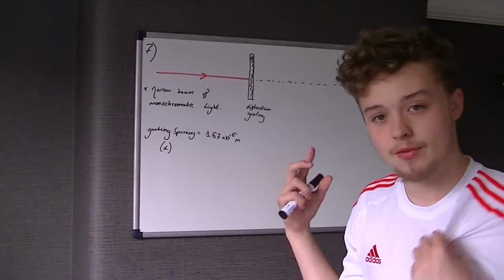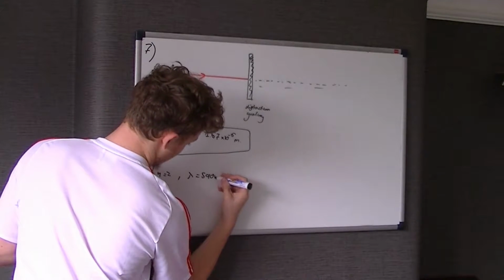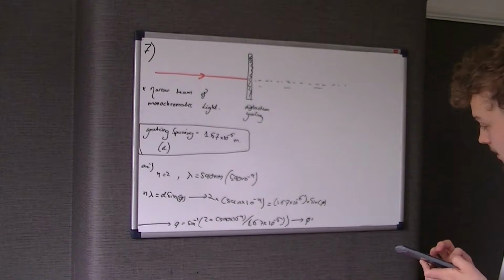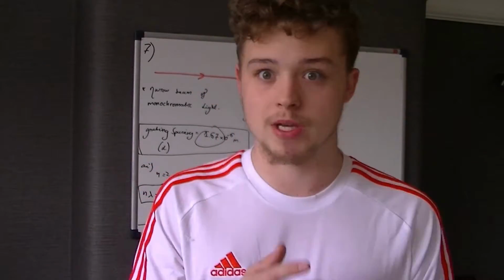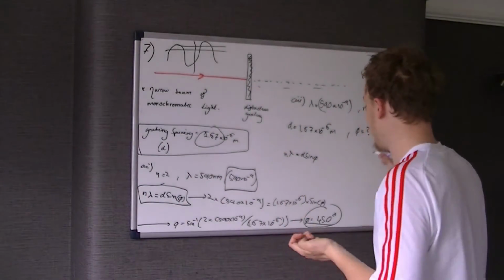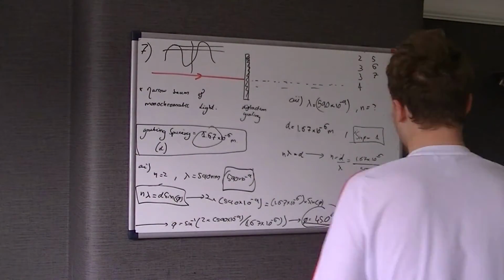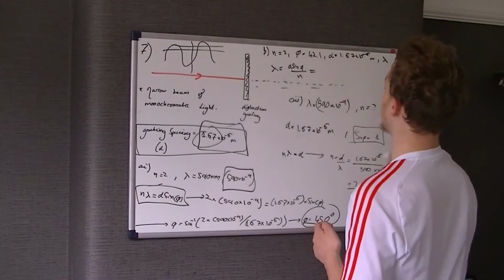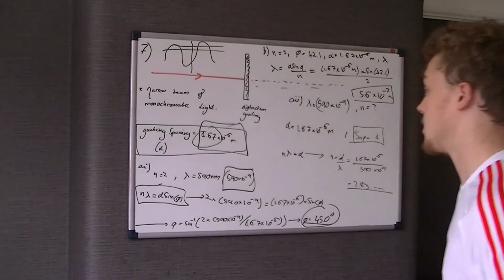AQA AS Physics June 2009 Unit 2 Question 7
A very nice easy last question in my opinion, this question just asks about diffraction grating and it is such a blessing ! As it is the nicest  last question to an AQA paper that I have seen. This is because it gives you all the information that you would need too answer simple calculation questions with the odd bit of theory here and there.